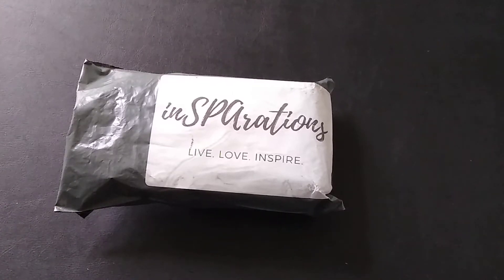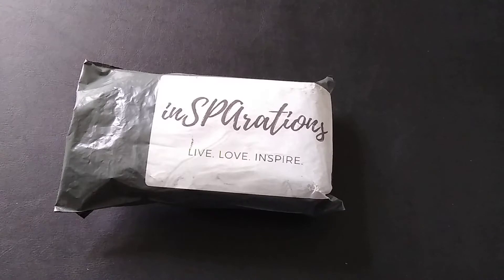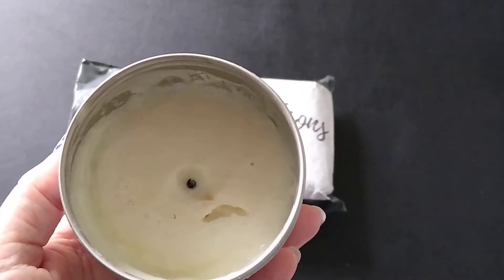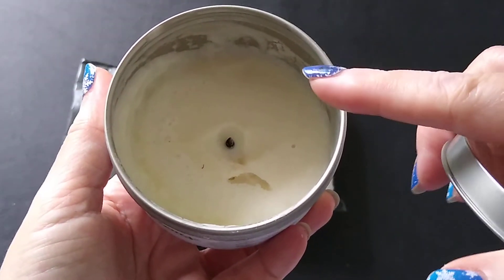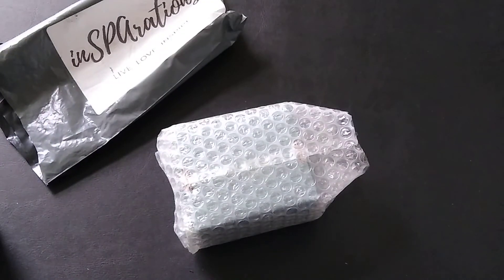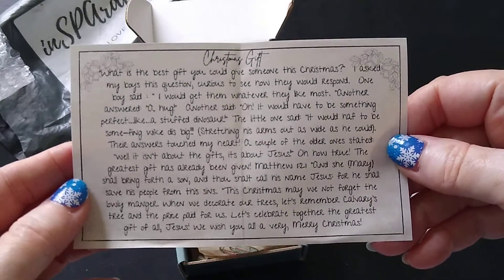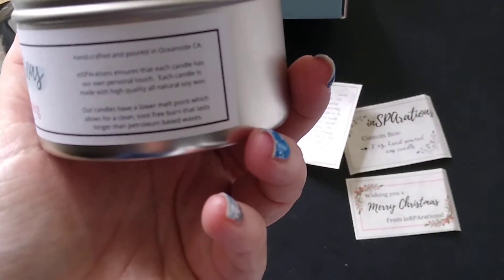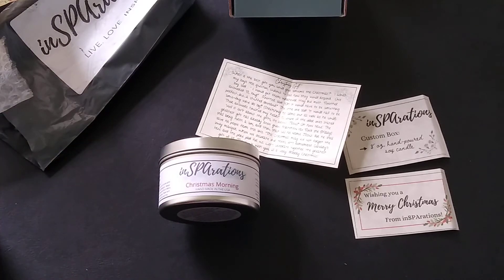December 2020 InSPArations Subscription Box Unboxing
Unboxing of my shipment for the InSPArations Subscription Box through Cratejoy. This one is for December 2020.